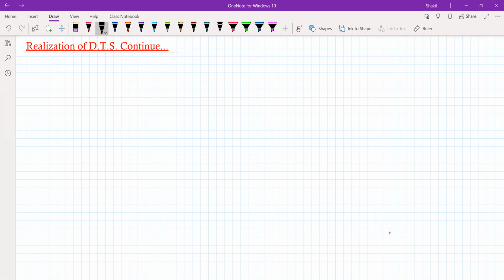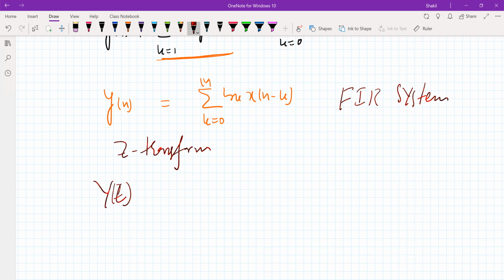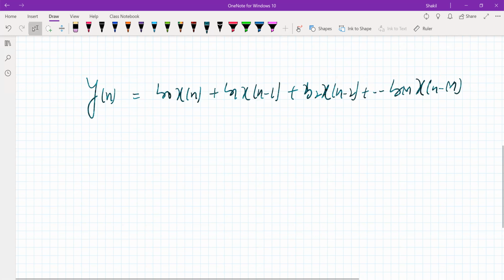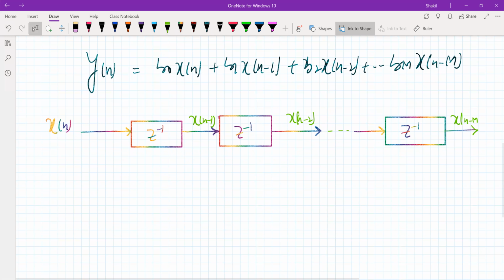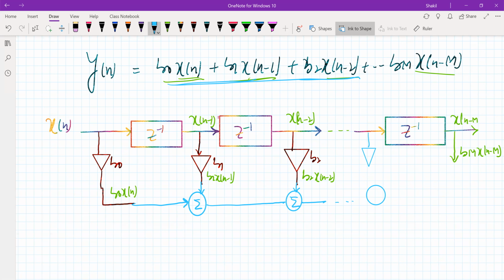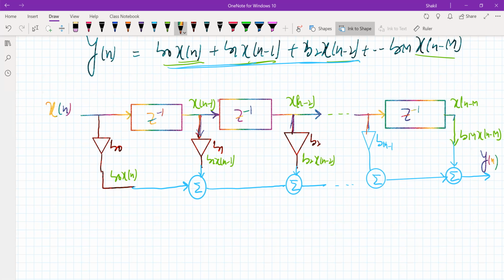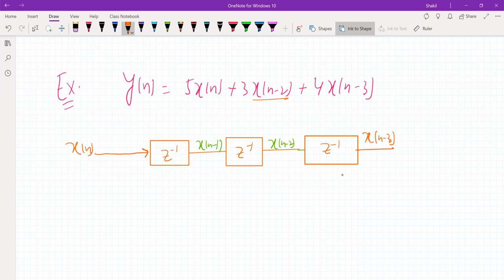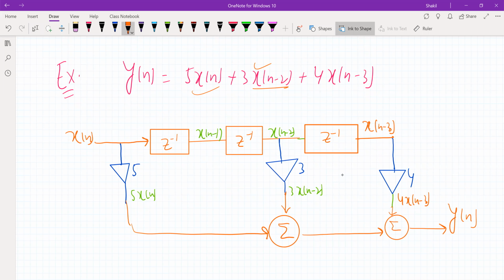Lec-17f Realization of FIR Systems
Realization of FIR Systems